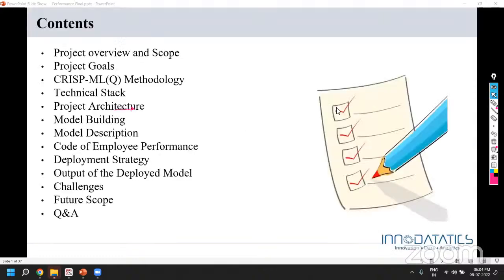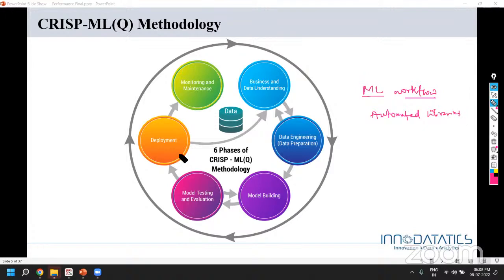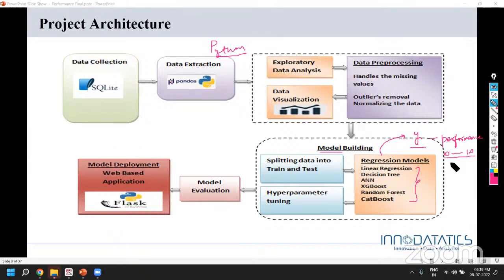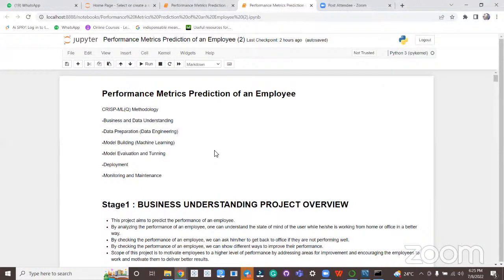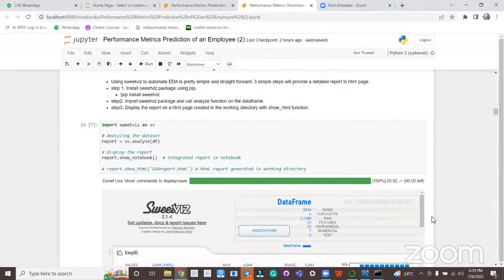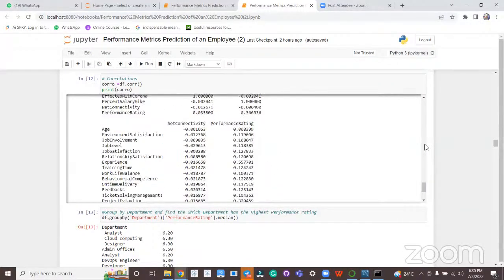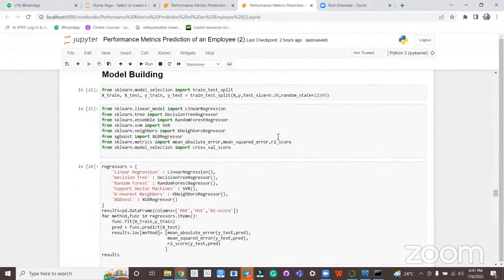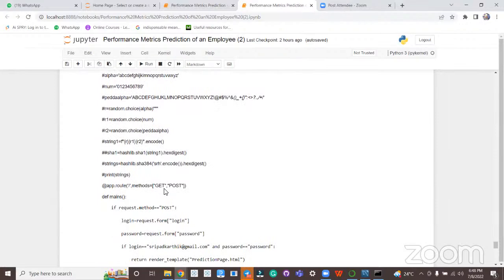Project - 360 | Performance metrics prediction of an employee | Episode 4 - Part 2